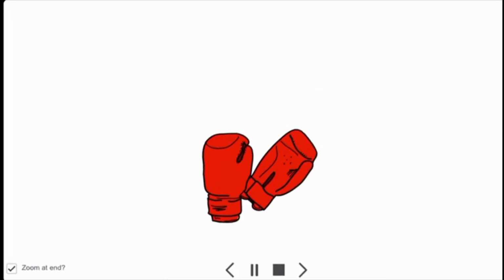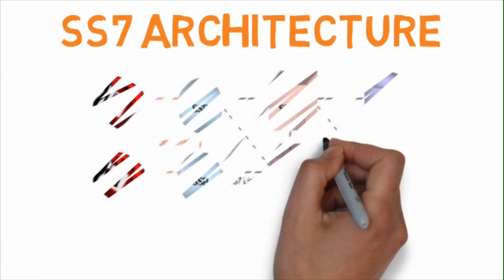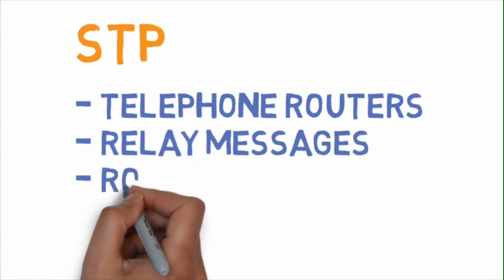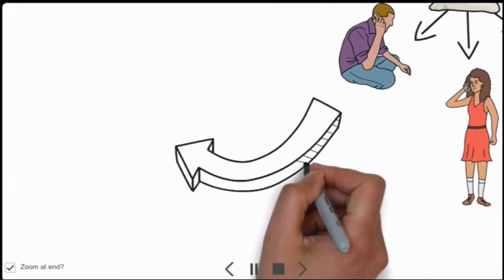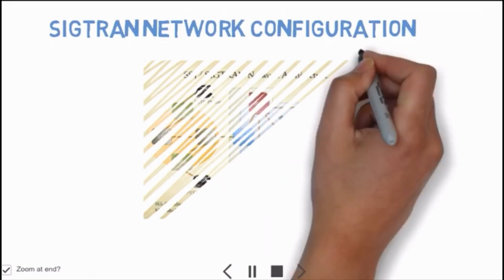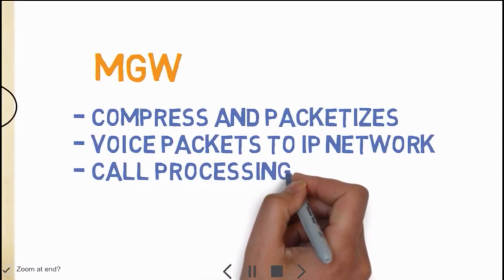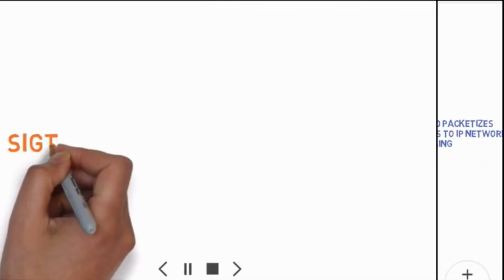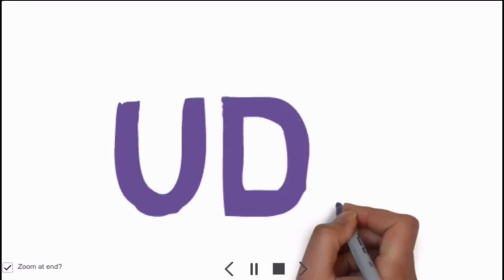SS7 vs SIGTRAN